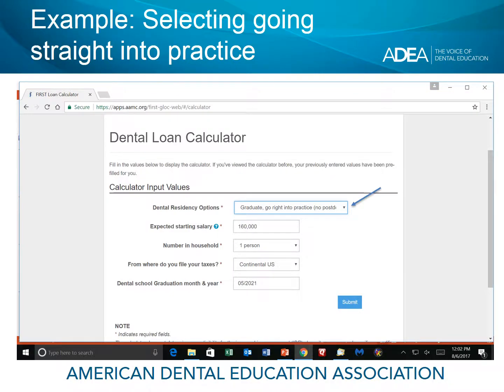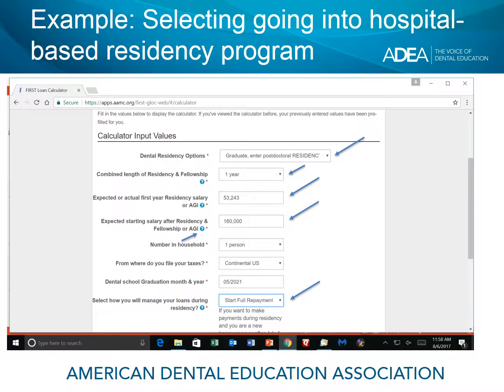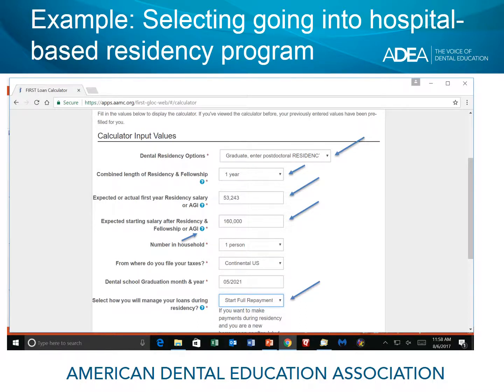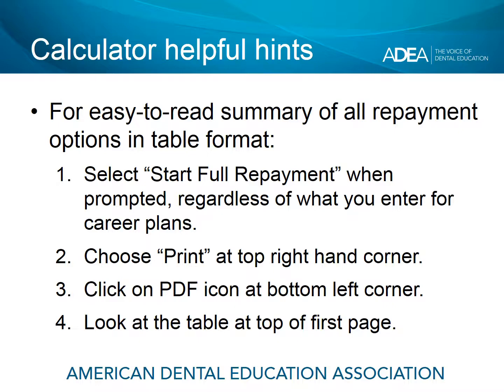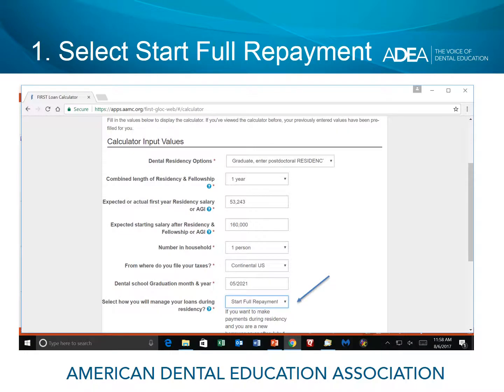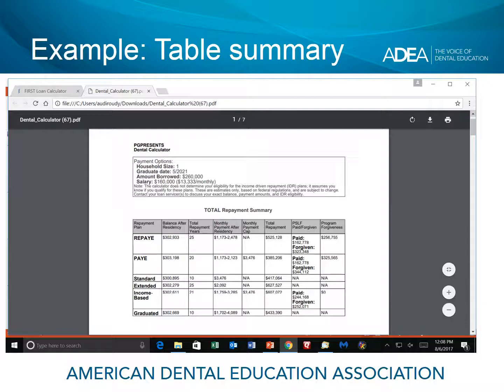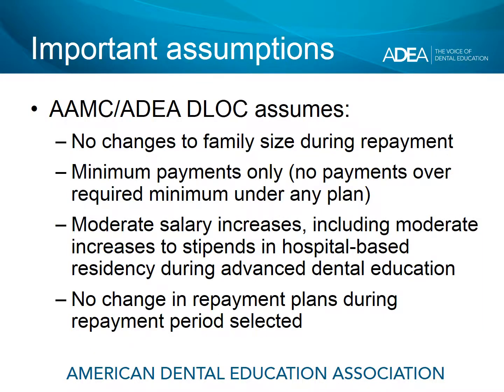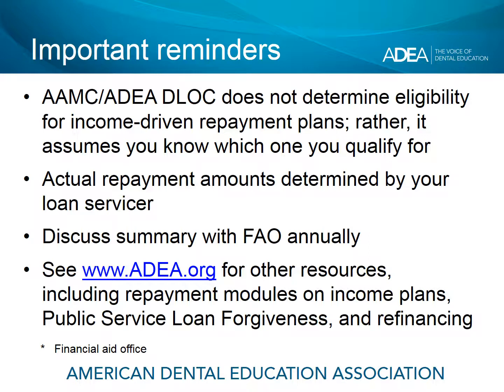AAMC/ADEA Dental Loan Organizer and Calculator (AAMC/ADEA DLOC) Tutorial - Part 2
The AAMC/ADEA DLOC provides a secure location for dental school students and residents to both organize and track student loans.

The tool also runs repayment scenarios based on an individual’s career plans following dental school, including any plans for advanced dental education.

The AAMC/ADEA DLOC also provides estimates of forgiveness under the Public Service Loan Forgiveness program for dental school graduates interested in careers in the non-profit public sector, including academic dentistry.